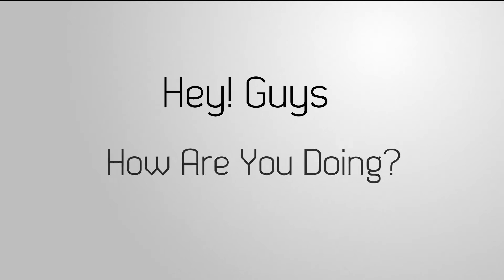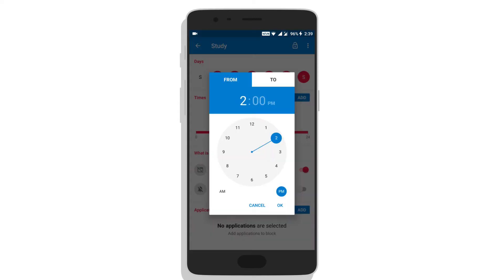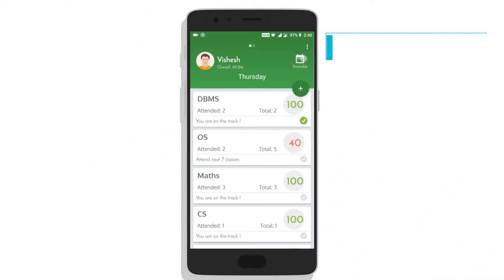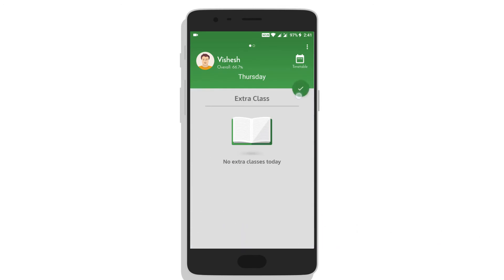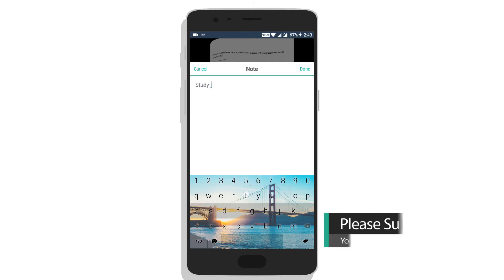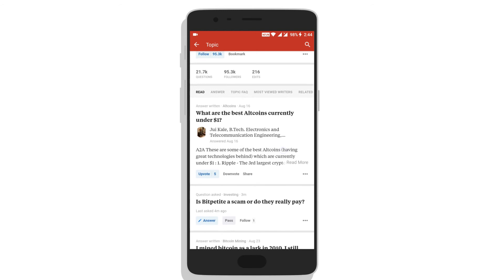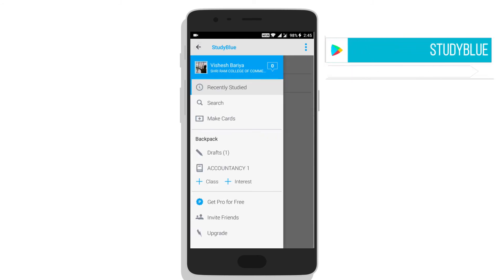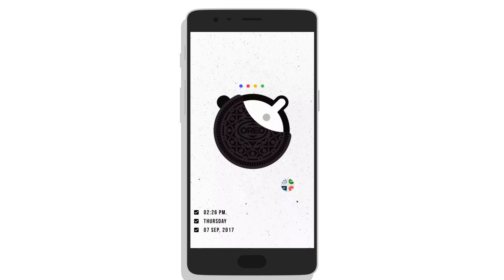5 Apps Every Student Must Have!(Student Series - Episode#1)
Top 5 Apps For College Students

Link For The Apps

1. Stay Focused App
Android

2. Attendance Manager App
Android

3. Notes App
Android

4. Quora
Android

5. Revision App
Android

FreeBackgroundMusic

Google+ - goo.gl/TybZuK

BrvtVs